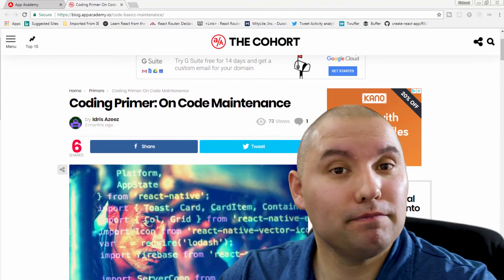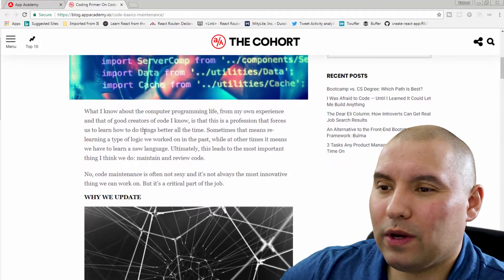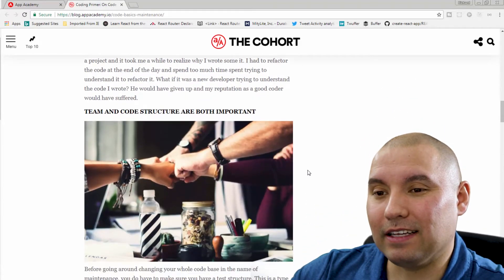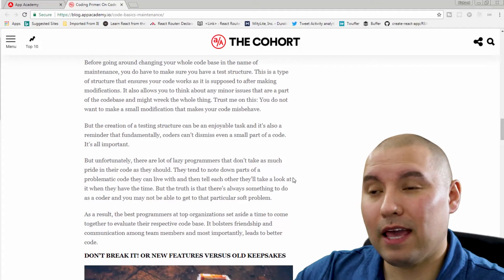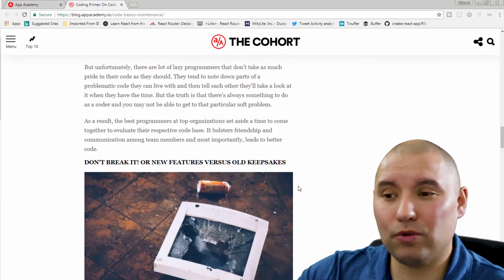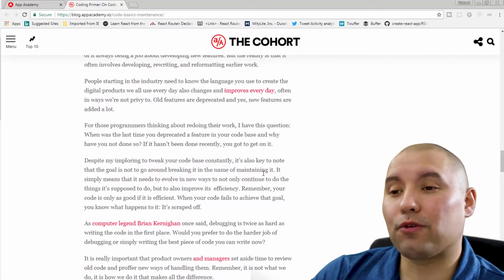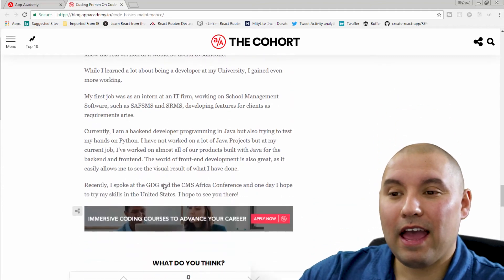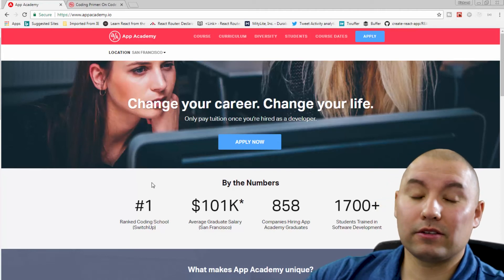Code Maintenance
Check out app academy. Average starting salary of graduates for $101k in San Francisco

Code maintenance is a part of the developer lifestyle. You'll be doing it a lot. Today we'll go over an article all about code maintenance and how you can deal with it.